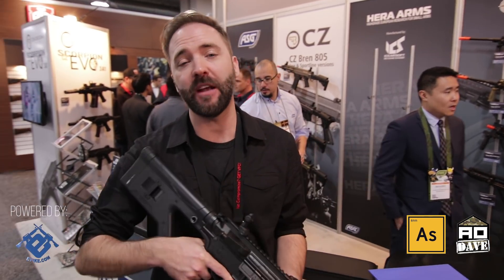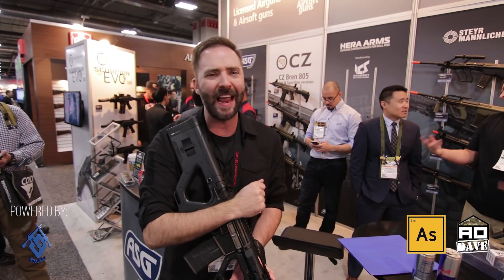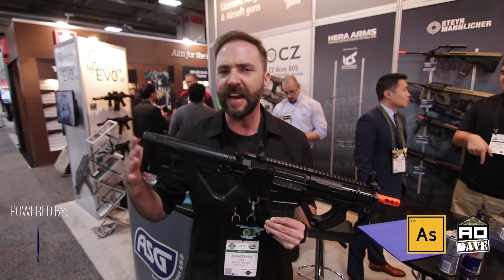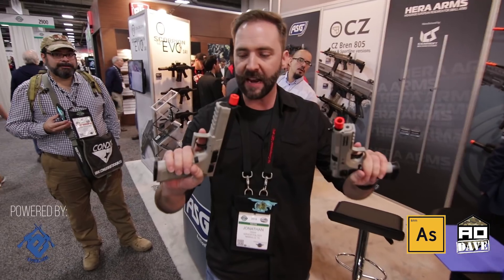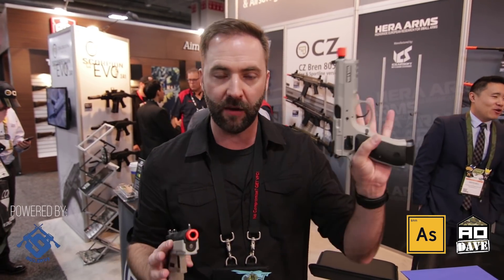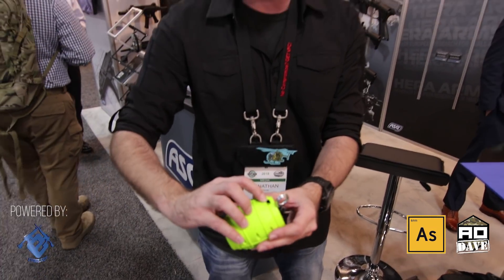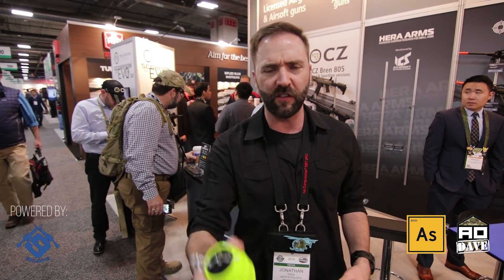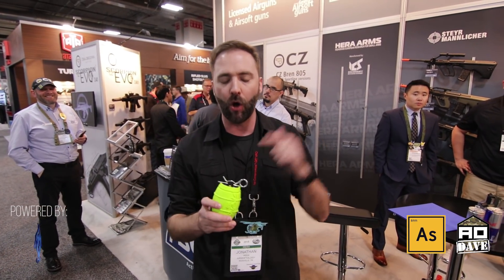HERA Arms Future Blaster + ASG's NEW ICS Distribution | Airsoftology SHOT Show 2018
We show you all of the new items from the ASG / ICS booth at Shot Show 2018.